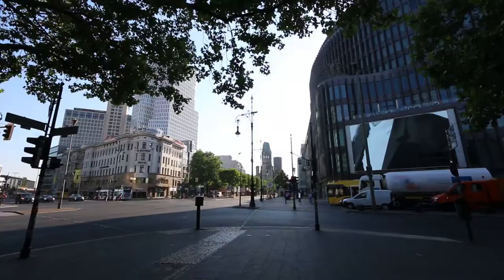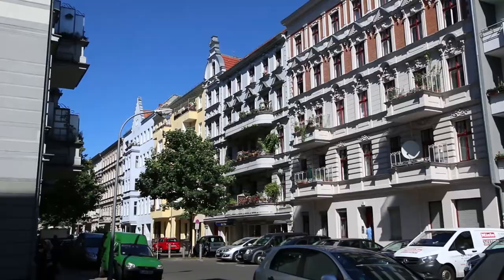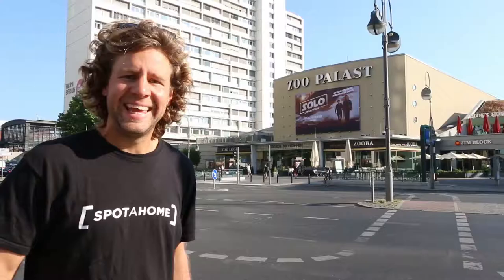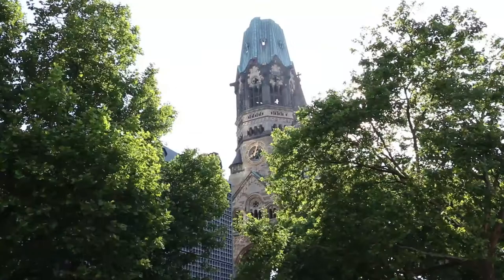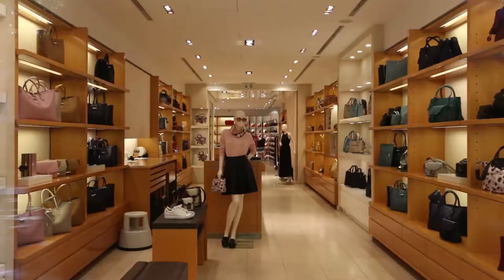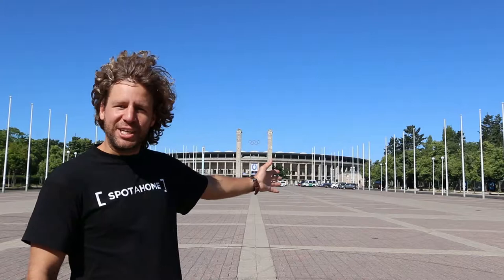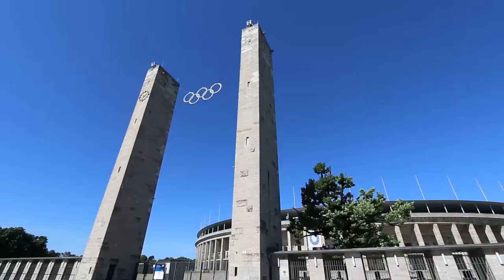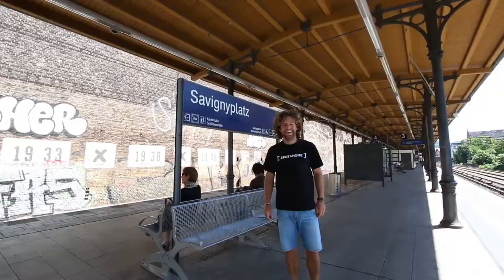The Spotahome neighbourhood video guide to Berlin: what to do in Charlottenburg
Would you like to know more about Berlin?
Marco is a Homechecker at Spotahome. You might recognise him from our HD property videos. This time, he wants to show you around his favourite city.

He shows you the hidden gems and essential places to visit in Charlottenburg. Find out the best places to eat, shop, and party.

See in the video our best things to do in the neighborhood Charlottenburg.

About Spotahome:

Spotahome is an online booking platform for mid to long-term accommodation. Our Homecheckers visit every property and take professional photos and HD videos.